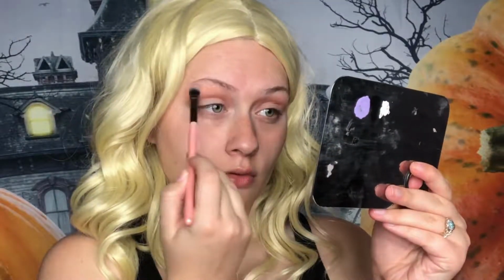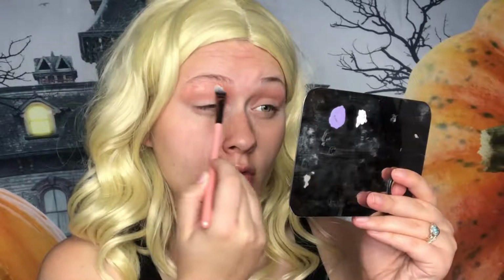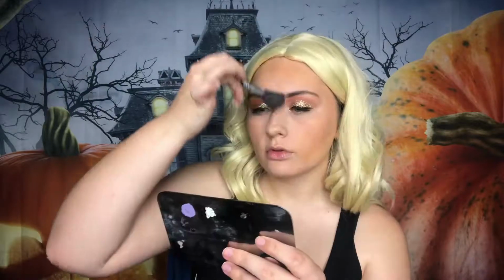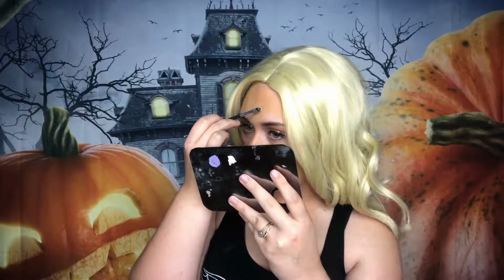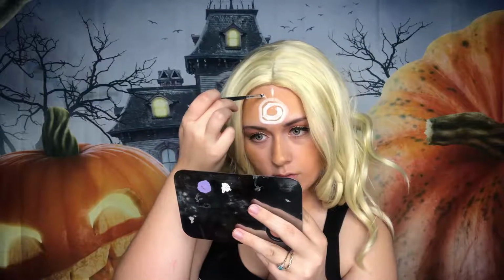Sun Goddess Halloween Makeup Tutorial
This look was inspired by Pinupdollashleymarie's Moon Goddess look and ColourCreep's Sunflower look. I took a little bit from each added my own little twist to make this Sun Goddess Halloween Makeup Tutorial. I would've had this up yesterday but the storm that came through knocked out the power, how fitting for Halloween. Anyway thank you for a great Halloween I will be resting and recharging a bit and then I will be back with more makeup tutorials!